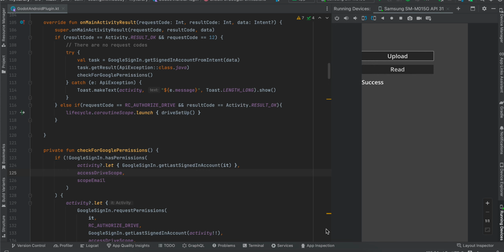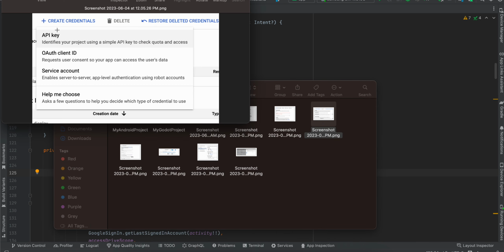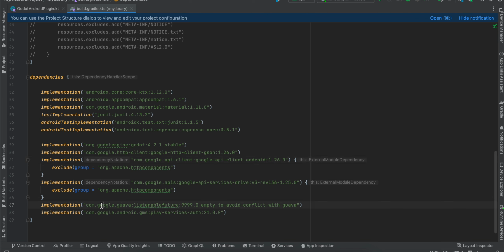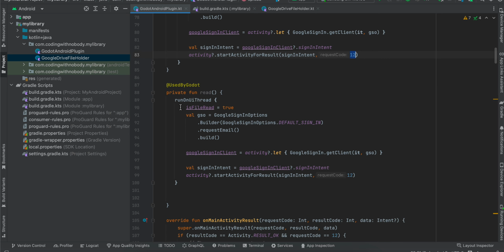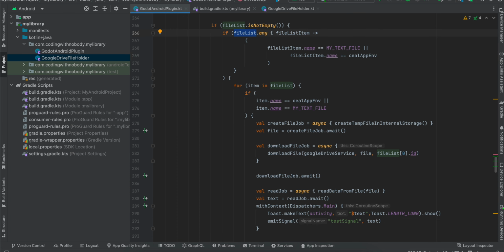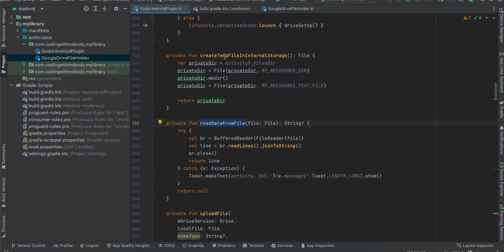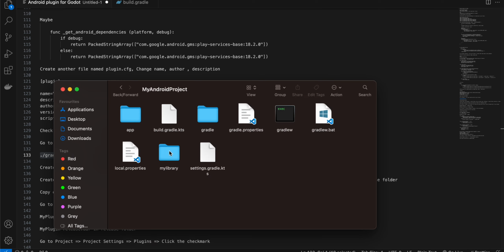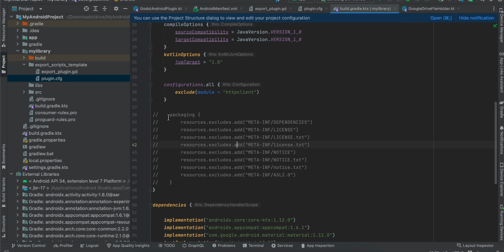How to create android plugin to Upload File to Google Drive in Godot Game Engine